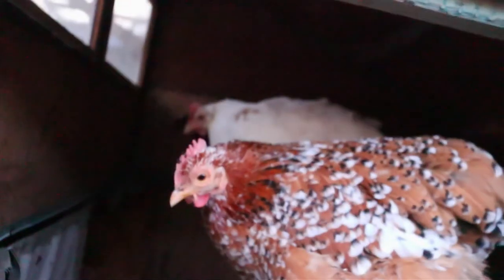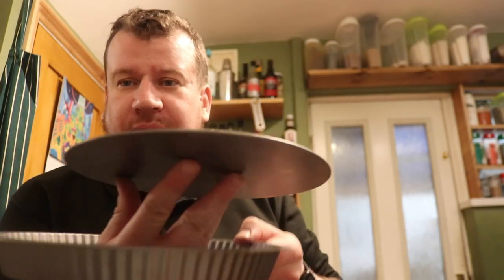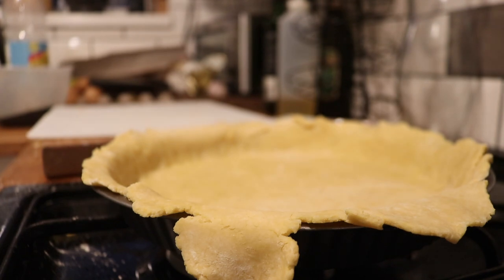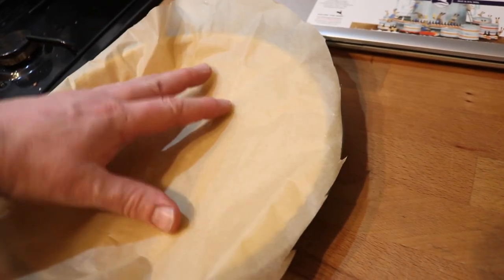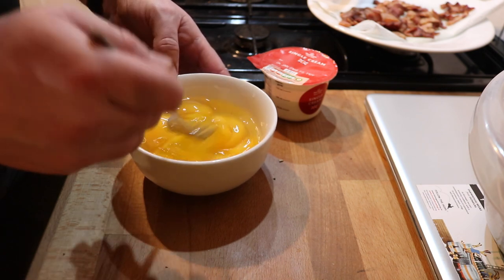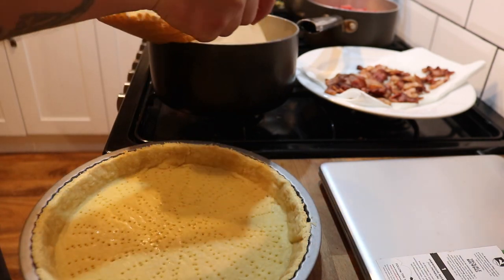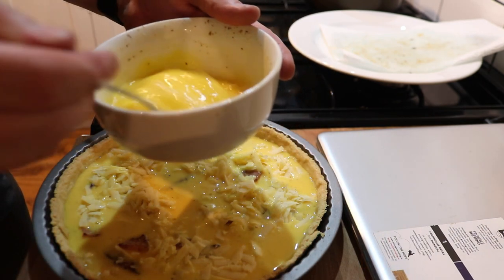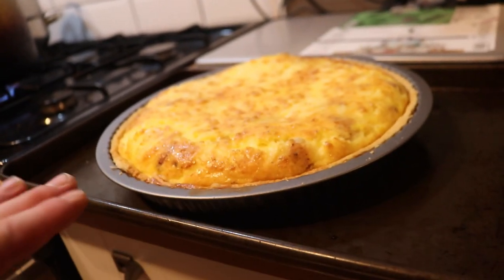BACON & EGG - Jan 4th Pt3